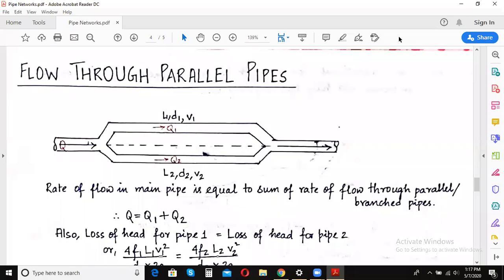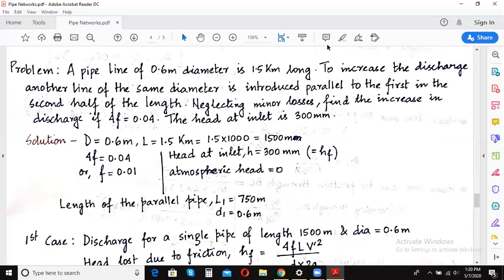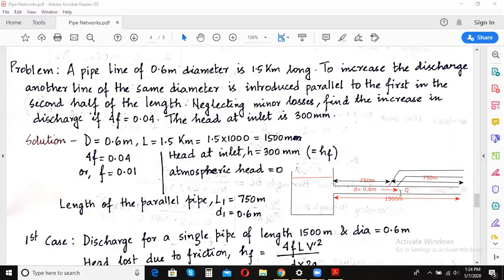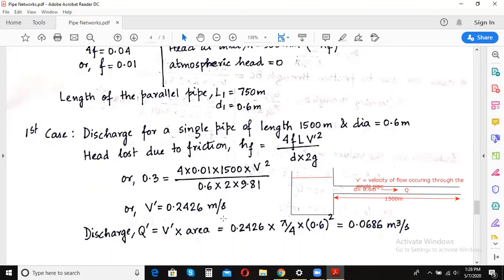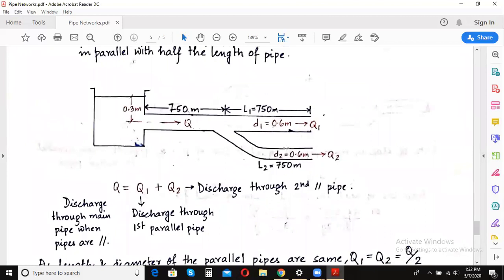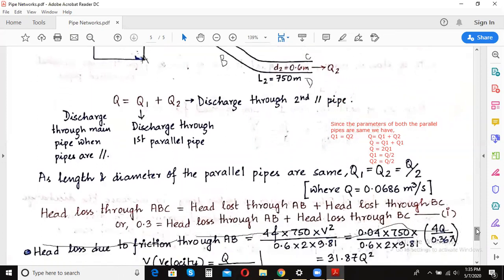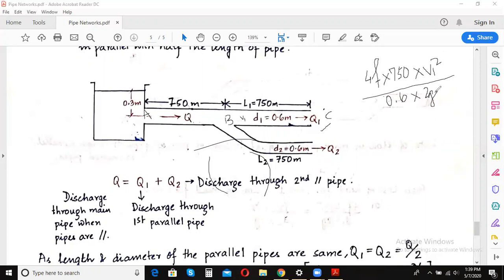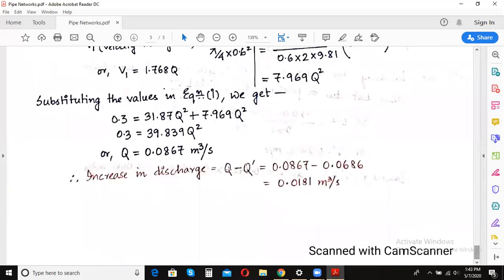Discharge through Pipe Networks I Parallel Pipes